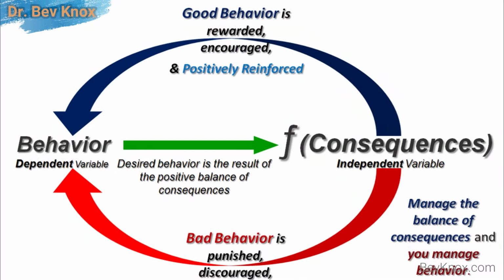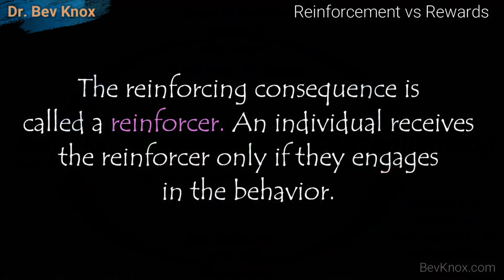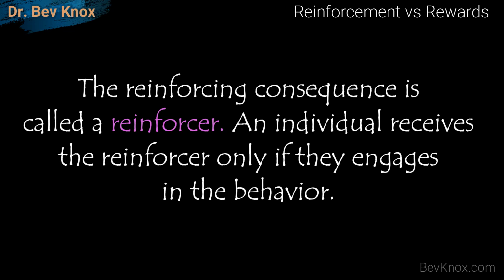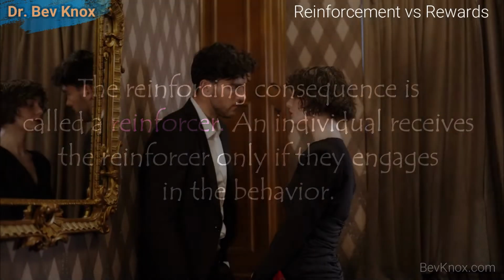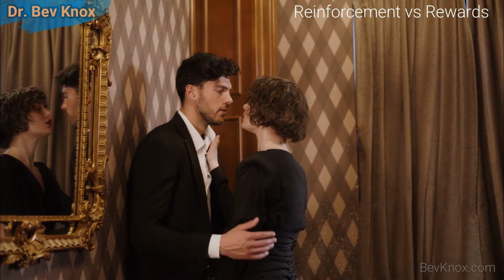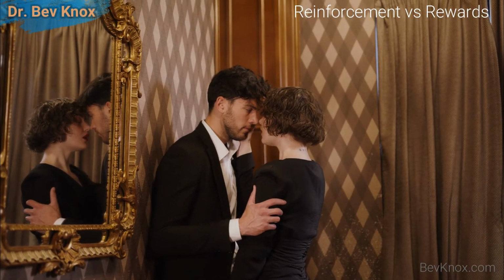Reinforcement vs Rewards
Topic – Reinforcement vs Rewards & Positive Reinforcement vs Negative Reinforcement

In this lecture, we will review Reinforcement vs Rewards & Positive Reinforcement vs Negative Reinforcement

What is Reinforcement? To reinforce is to strengthen. The term reinforcement refers to strengthening a behavior so that the person will continue to perform it. Formally, reinforcement occurs when the consequences of a behavior increase the likelihood that the person will repeat the behavior. The reinforcing consequence is called a reinforcer. An individual receives the reinforcer only if they engages in the behavior (Spiegler & Guevremont).